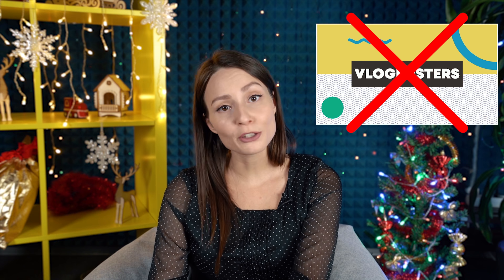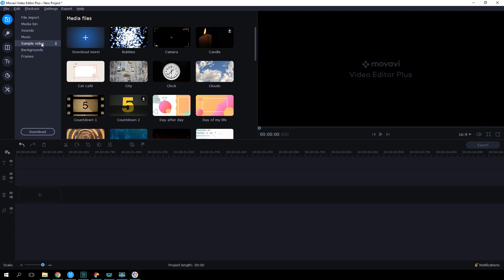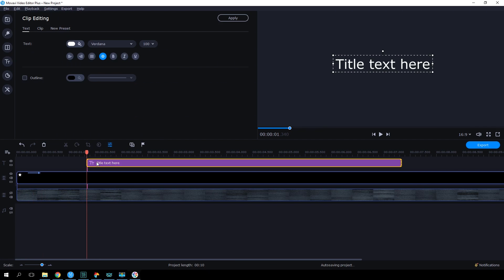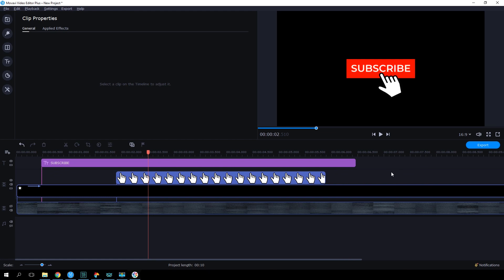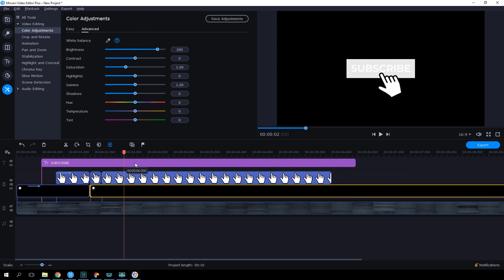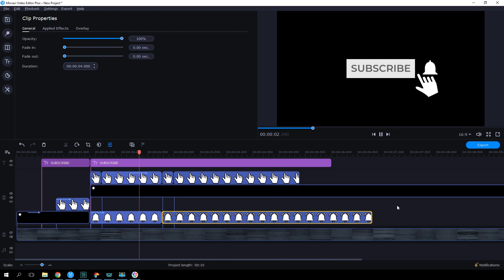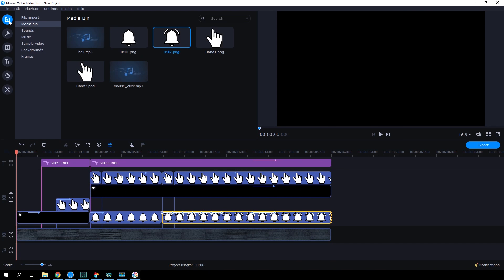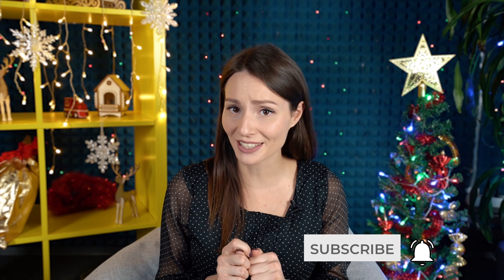How to Make a Subscribe Button? 🤓 | Creating YouTube Subscribe Animation with Movavi Video Editor 👌🏼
How to make a subscribe button: creating YouTube subscribe animation with Movavi Video Editor Plus and the Vloggers Essentials effects bundle Promo code of 15% DISCOUNT: VLOG15 😃 For the subscribers only!

We recorded the screencast for today’s episode with the help of Movavi Screen Recorder

More Movavi Vlog videos

0:31 Below any YouTube video, you will see a "Subscribe" button. If you click it, the channel will be added to your "Subscriptions" list. After you click "Subscribe", you can also hit the bell icon to get notifications whenever that channel releases a new video. To view your notifications list, click the bell icon in the upper right corner of the screen.

If you have your own YouTube channel, your top priority – besides uploading interesting content – is attracting an audience.

1:29 Of course, you may simply download ready-to-use “Like and subscribe” animation and animated notification bell icons as green screen footage, but it’s always cooler to make something that perfectly fits YOUR content. So today, we’re going to be showing you how to make an animated subscribe button. Stay tuned if you want to know how to make such YouTube effects.